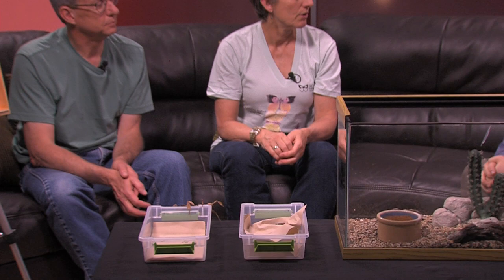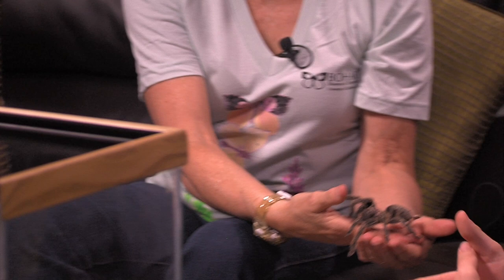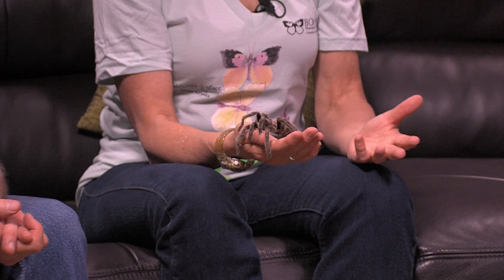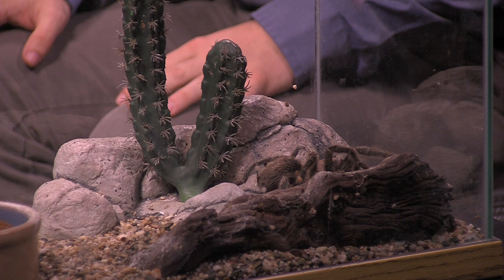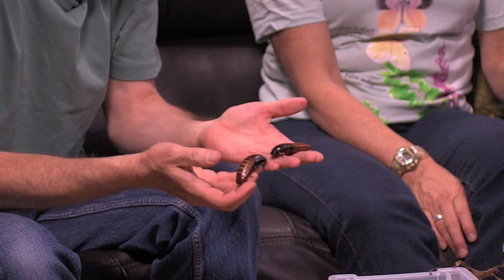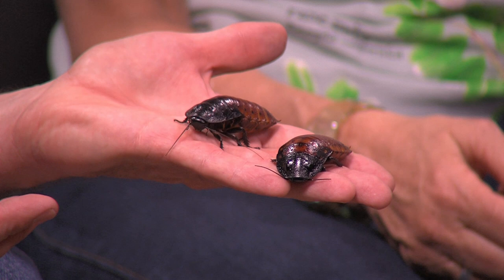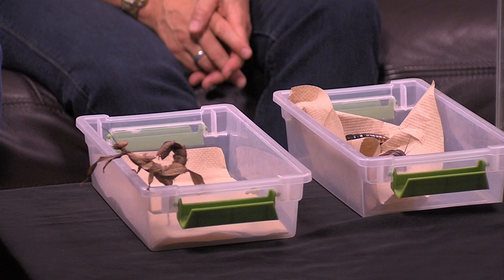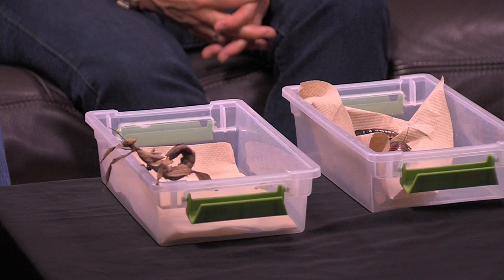In The Studio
Episode #418
Tyler Shaffo hosts Lynn Kimsey, Ph.D., Director, and Steven Heydon, Collection Manager, both of the Bohart Museum of Entomology.

bohart.ucdavis.edu